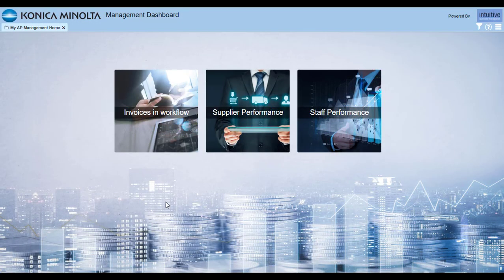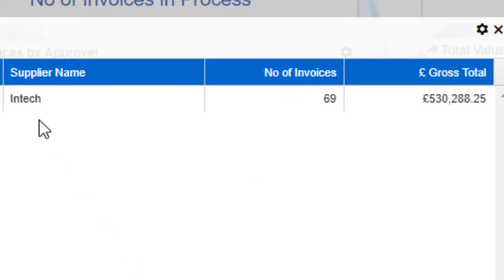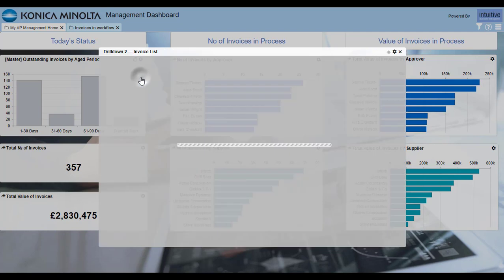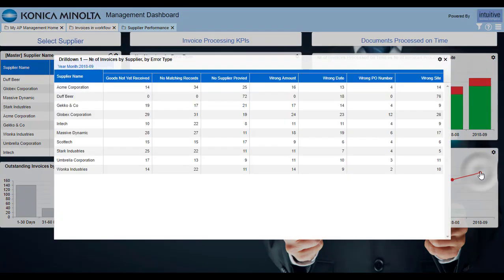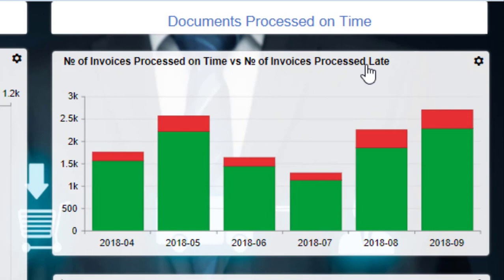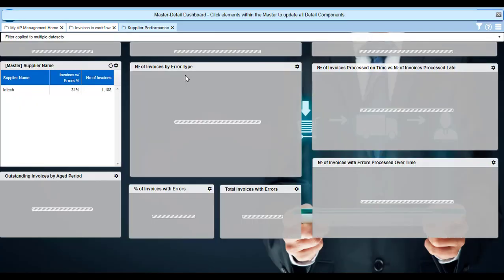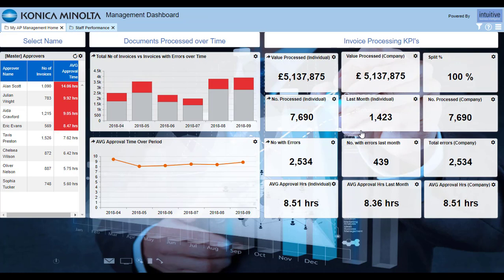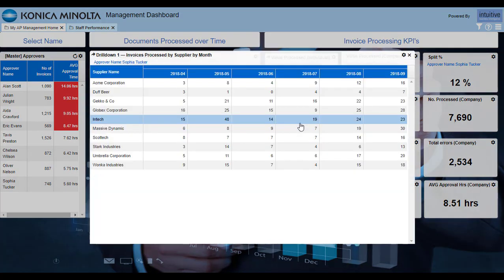Intuitive Dashboards Solution for Accounts Payable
Dashboard solution for accounts payable automation